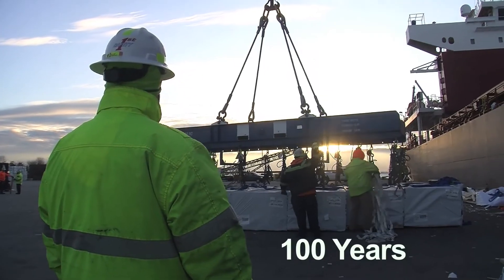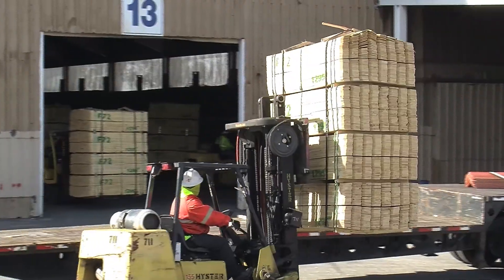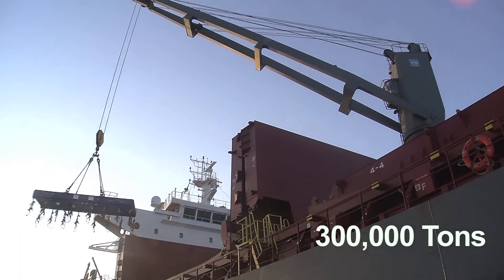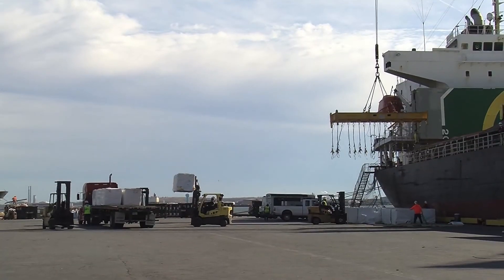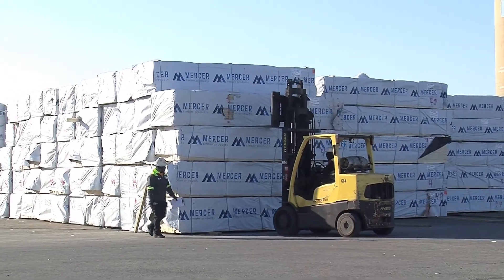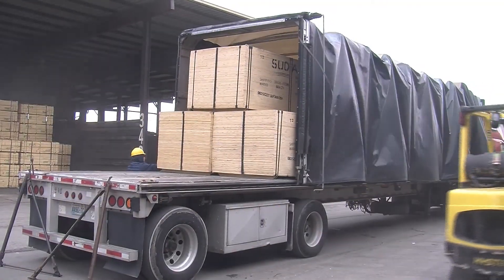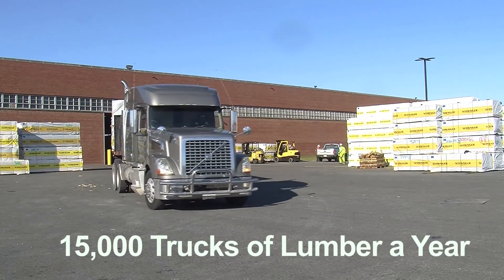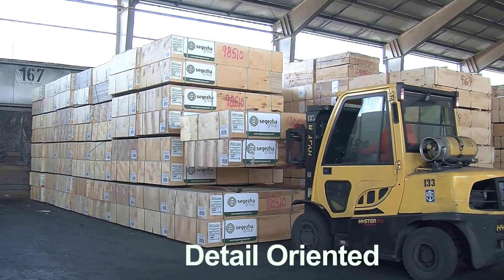Rukert wood products video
Rukert handles various wood products